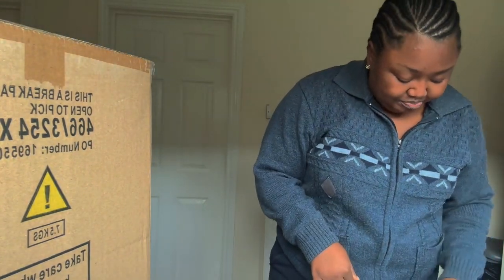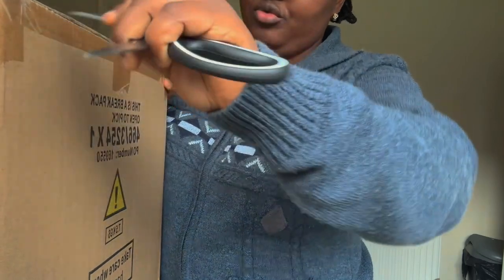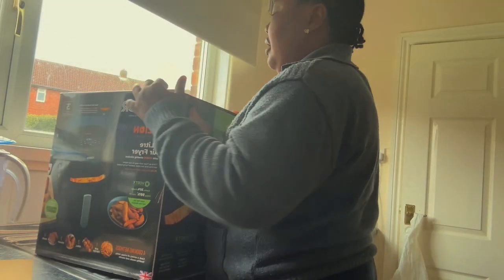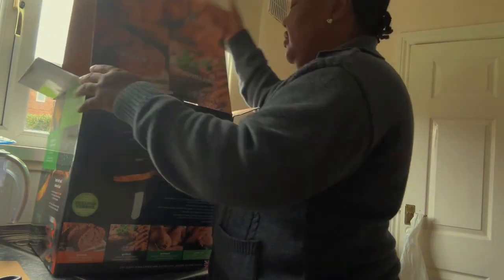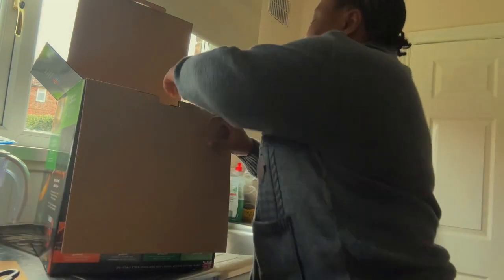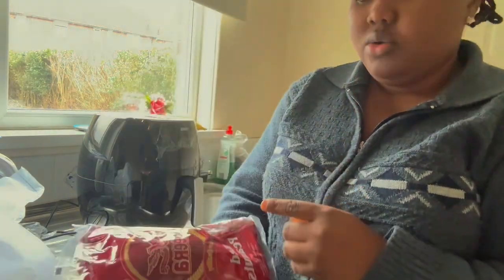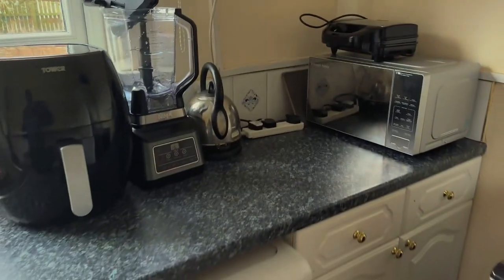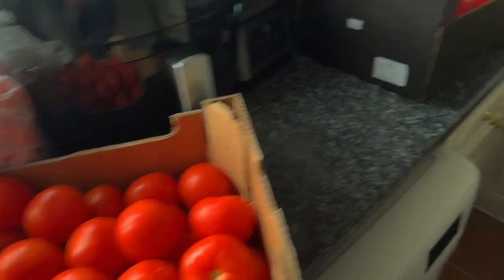Meal Prepping, Airfryer Unboxing, weekend vlog | Damie Alabi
I use PiggyVest to save & invest securely. Sign up with my link and get ₦1,000.00 to start your own savings journey

Open an international bank account(s) and start receiving money in any currency within 5 minutes with payooner (free signup)